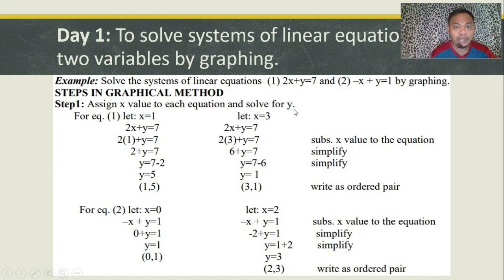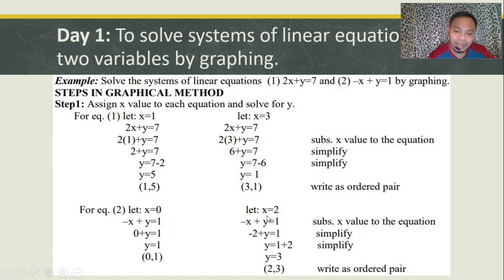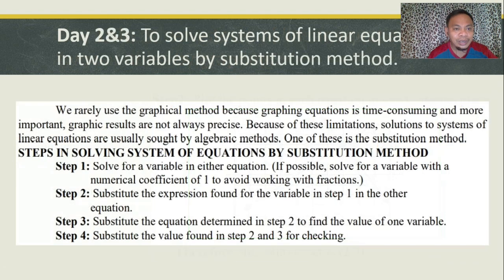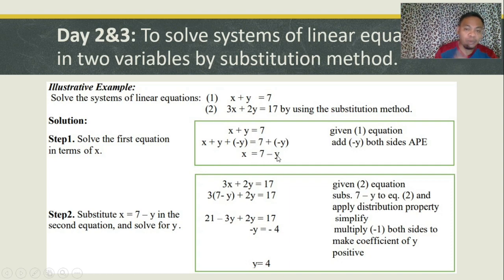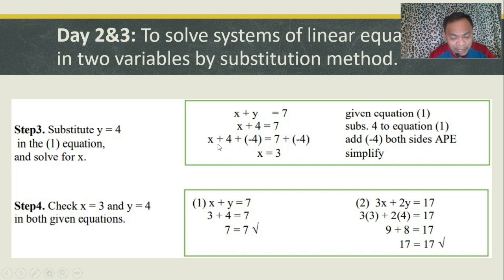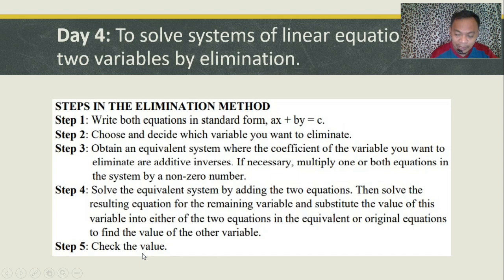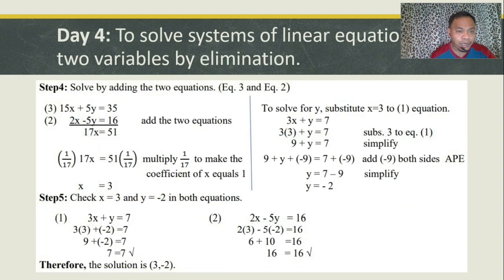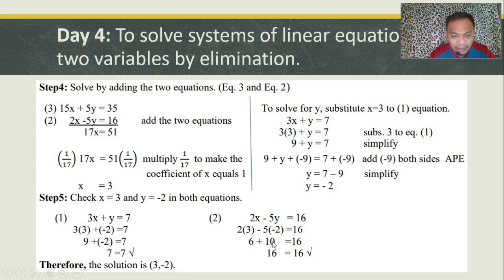Math 8 - Quarter 1,Week 9: Solving Systems of Linear Equations In Two Variables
In this video lesson, I will show you the Learning Activity Sheets (LAS) in Mathematics 8 Quarter 1: Week 9, Day 1 to 4 lesson.

IMPORTANT
1. This is for the sole purpose of education; not a sponsored video.
2. This video is not associated with any company or products mentioned on the video.